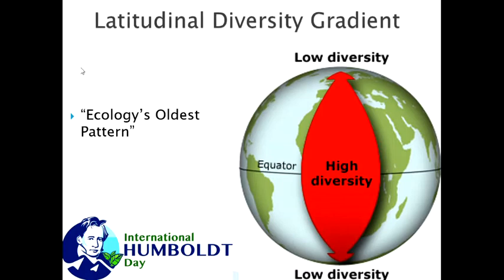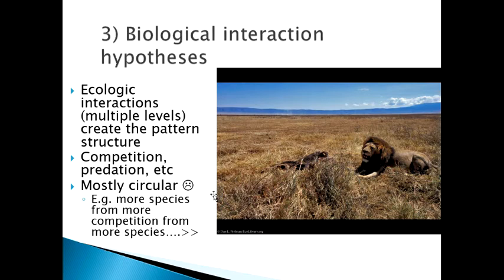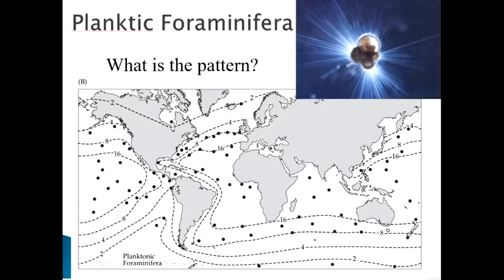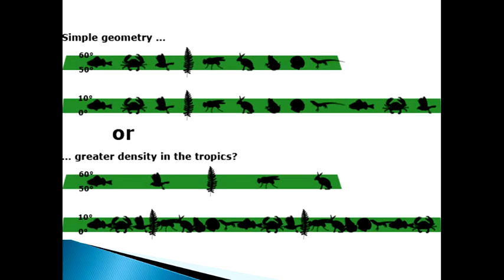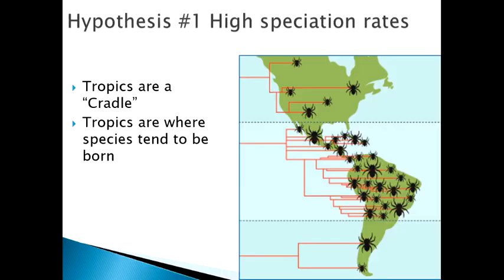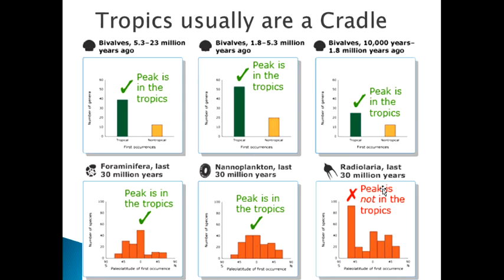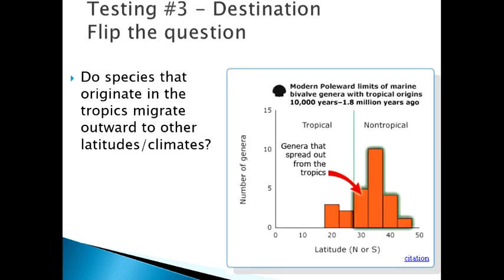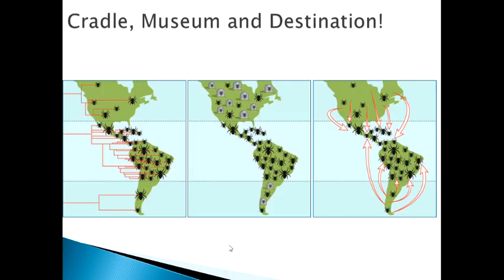330 Latitudinal Diversity Gradient NARRATED